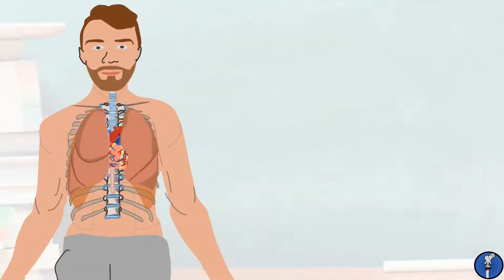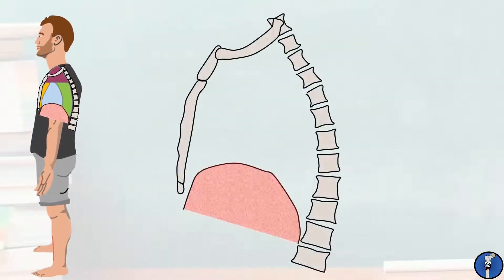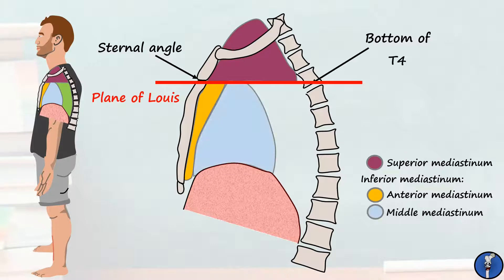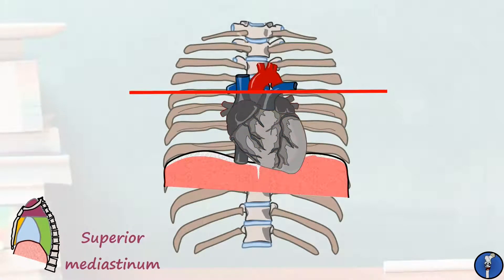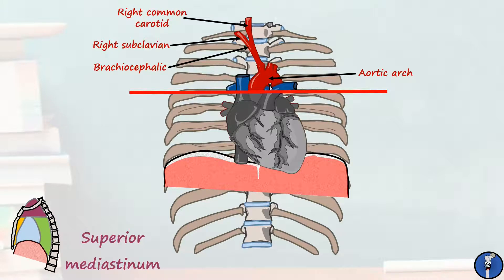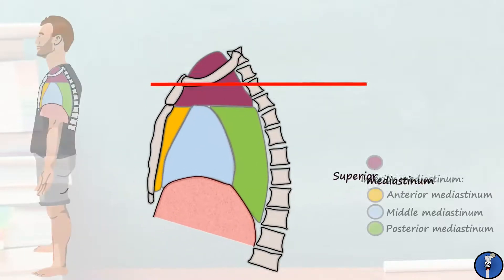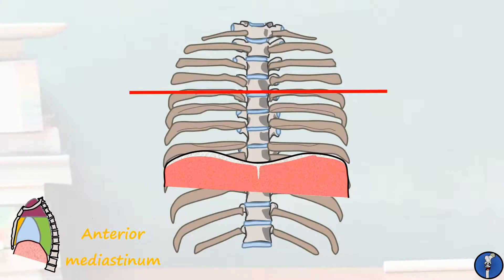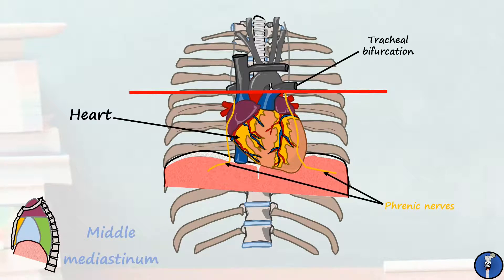The Mediastinum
In the first of our heart mini-series, Conor takes you through the anatomy of the superior, anterior, middle and posterior mediastinum!

The mediastinum is a famously complex and foreboding part of human anatomy, but it's one you absolutely have to understand to pass your exams. In this video we break the anatomy of the mediastinum down into simple, easy-to-understanding parts and explain the whole thing in just over 4 minutes. Enjoy!